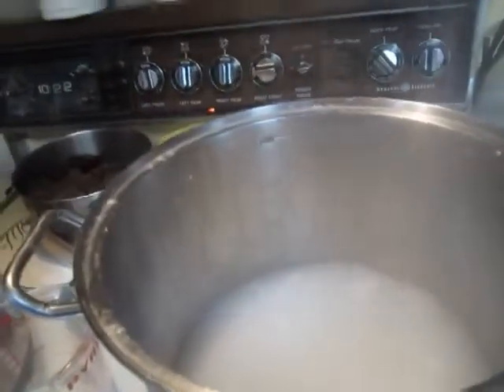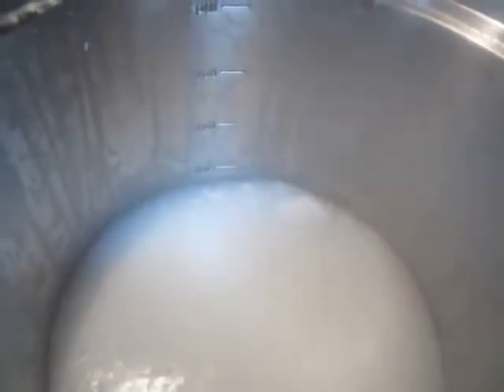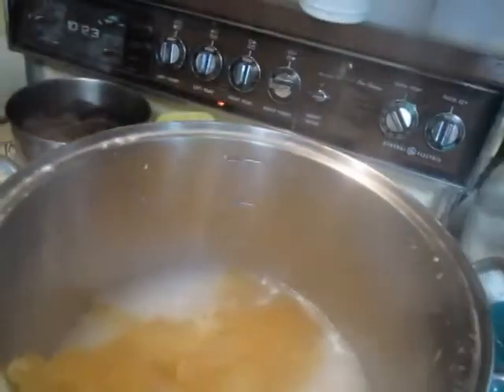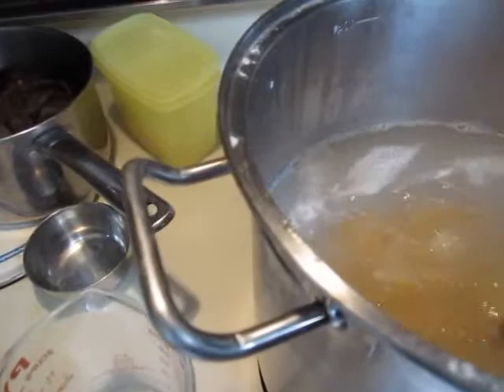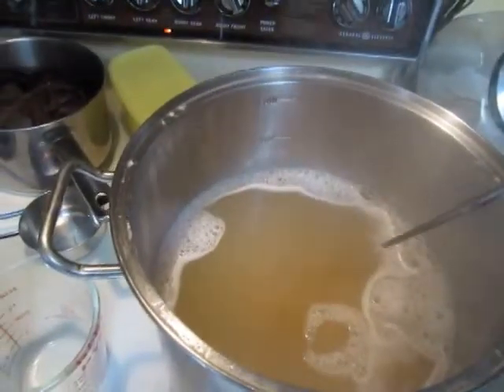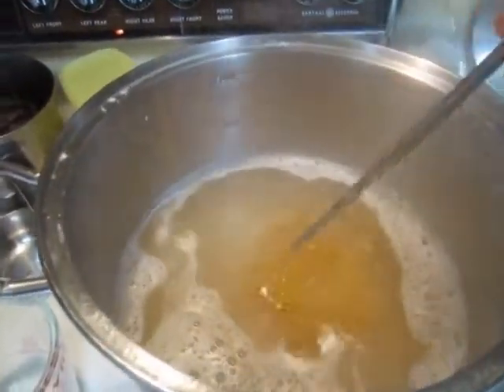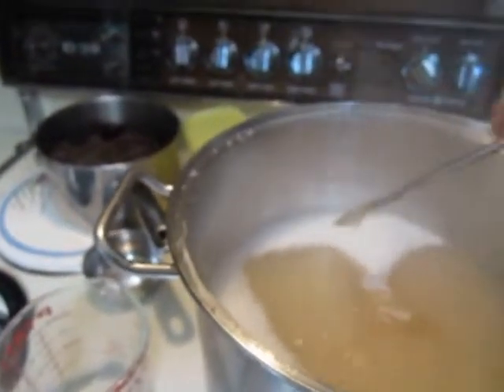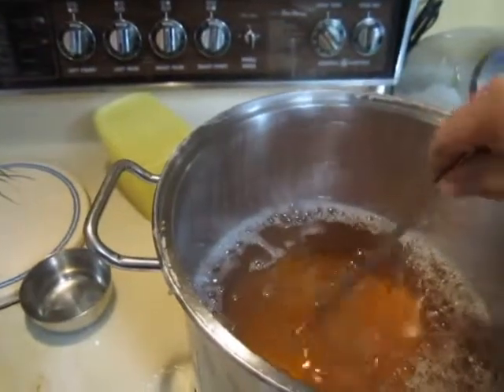Record of Diluting Liquid Soap without Thickening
This is a video following the" Liquid Dish Soap Making with Oven Process at Nov 26th 2014"